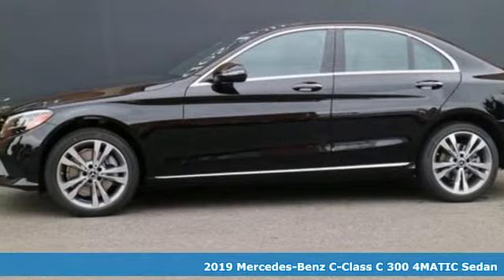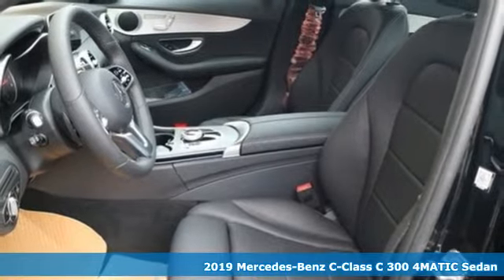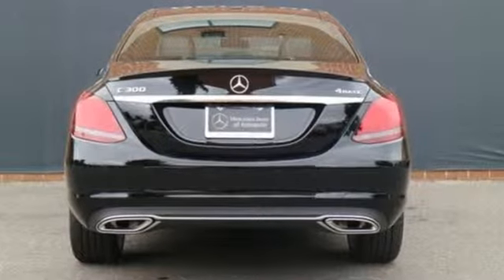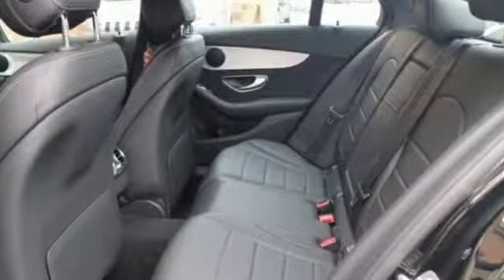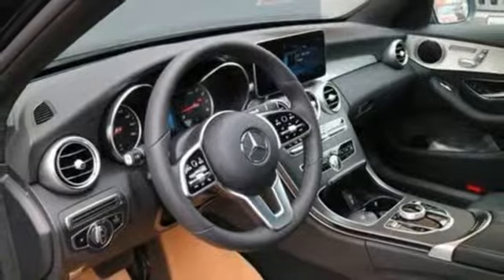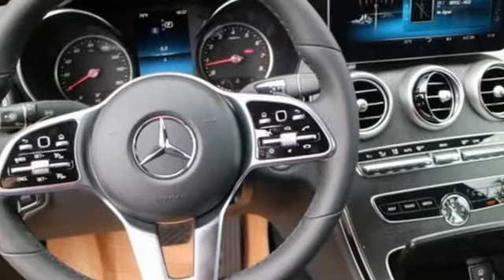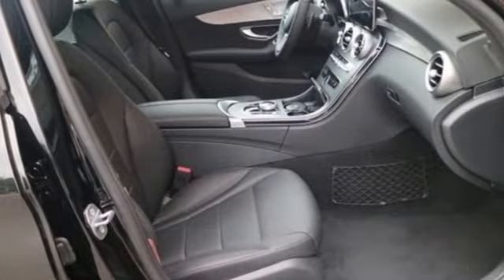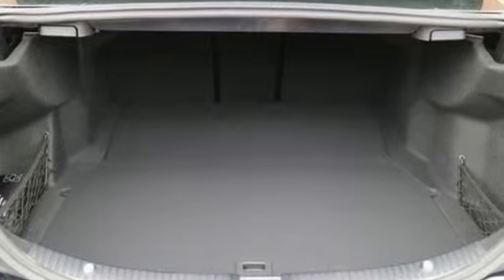New 2019 Mercedes-Benz C-Class Annapolis MD Baltimore, MD QK319499 - SOLD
Year: 2019
Make: Mercedes-Benz
Model: C-Class
Trim: C 300
Engine: 2.0L I4 Turbocharged
Transmission: 9-Speed Automatic
Color: Black
Interior: Black
Stock #: QK319499
VIN: 55SWF8EB4KU319499

Address:
324 Sixth St